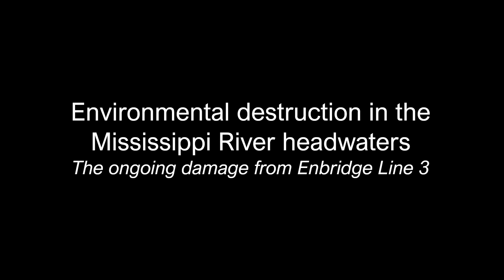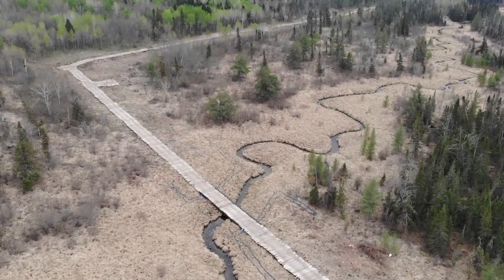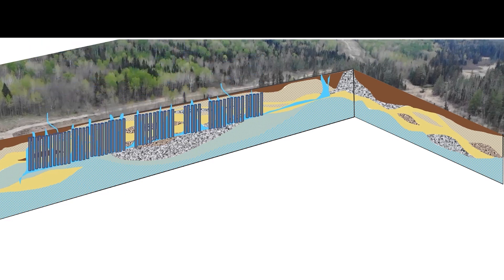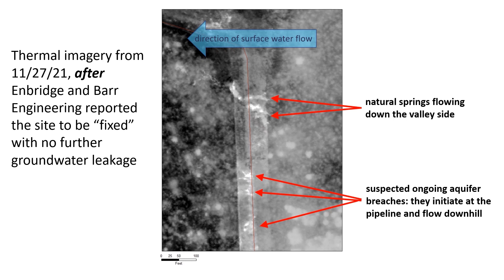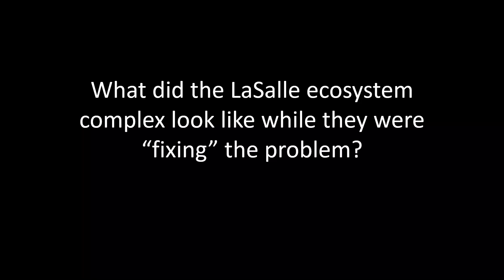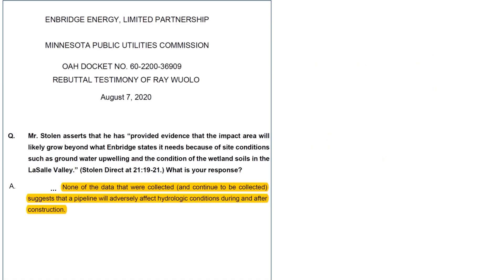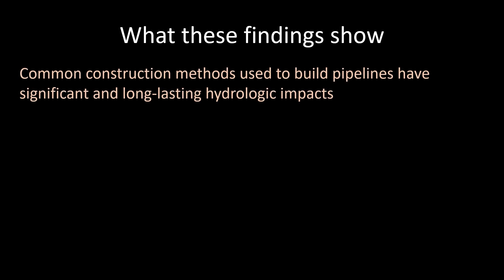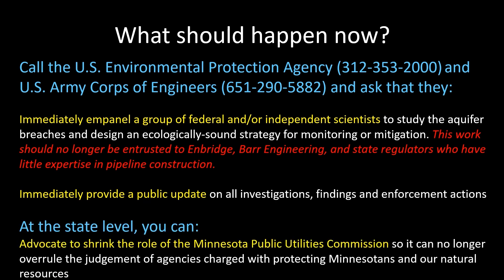How Enbridge Breached the LaSalle Aquifer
Waadookawaad Amikwag gives a geological explanation for how Enbridge breached the aquifers across northern Minnesota as they trenched their new tar sands pipeline across Indian Country.  In this video, Laura Triplett explains the geology and the environmental impacts from the "fix" Enbridge's Barr Engineering has put in place in at least three locations along their new pipeline corridor.

Please call the EPA and USACE to ask for support of remediation by an independent investigation team. Please help protect our remaining clean waters.

This information was presented to Minnesota's AG Ellison and others via a meeting arranged by Senator John Marty for Waadookawaad Amikwag. If you live in Minnesota, please call Governor Walz and ask him to urge his agencies to hear our pleas.

Miigwech bizindaawiiyaang. Thank you for listening.